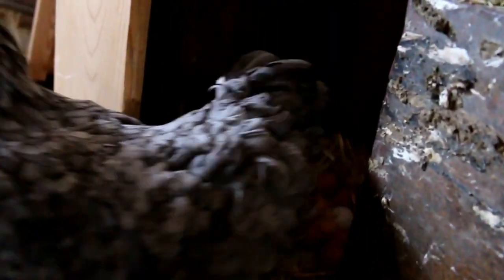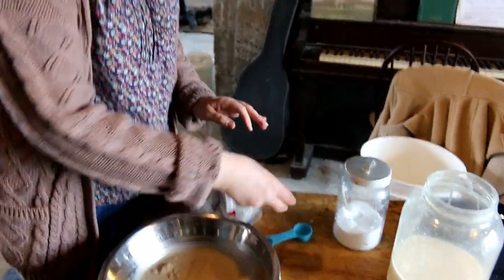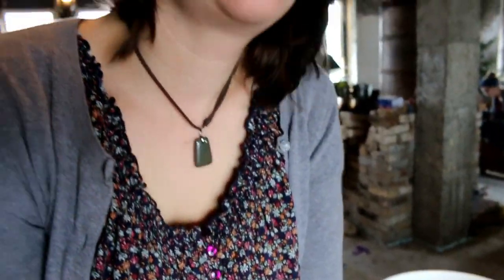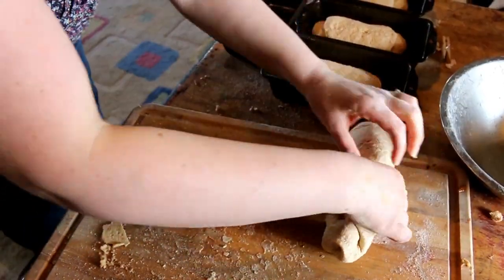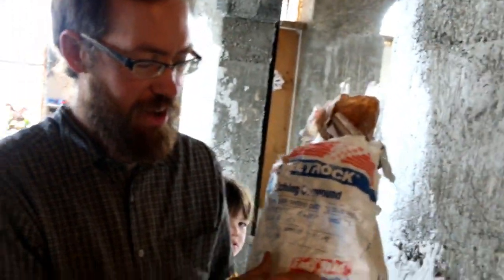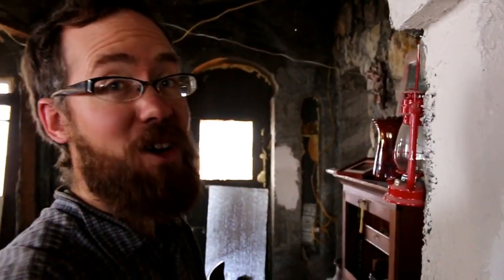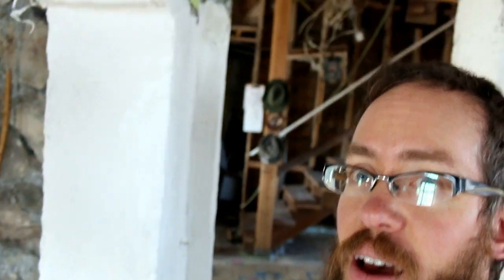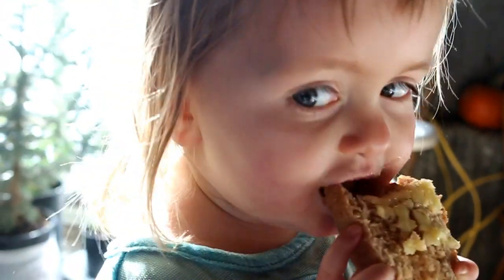WHOLE wheat BREAD in 1hr! (recipe)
First, we check on the animals, then Lorajean makes her amazing whole wheat bread recipe, and we plaster the interior walls of the concrete farmhouse!

Lorajean's Whole Wheat Bread Recipe

-This recipe makes 4 loaves of bread-
1quart (4 cups) of pretty warm milk (not too hot to kill the yeast)
2 Tbl yeast
6 C whole wheat flour
-Mix and let soak for 10 min.
2 Tbl salt
1/3 cup olive oil
4 C flour
-Turn the oven to 150 (for rising)
-Knead for 10-15 min.
(at this point I add more milk if dough is too dry/dense, moist and squishy is best!)
-Turn off oven and rise loafs in warm oven for 25-30 min.
-Turn oven to 400 F for 15 min.
-Turn oven down to 350 F and cook for another 15 min.

This bread tastes yummy warm or cool, and slices great for sandwiches!

Links to stuff we use
LE'QIP flour mill like ours
Bread pans
Canon 70D camera
Trent's camo jacket (by Ariat)